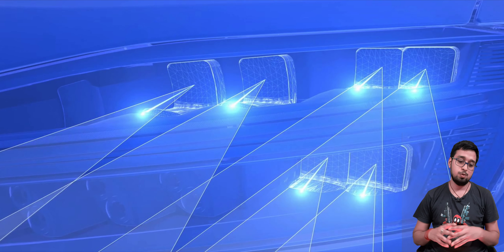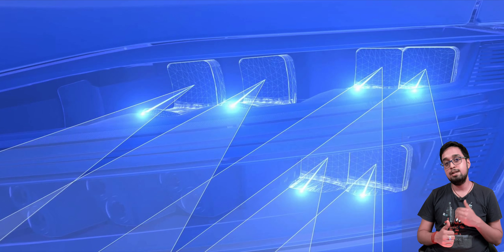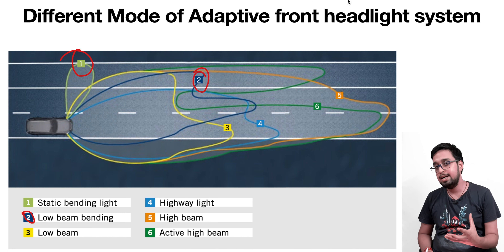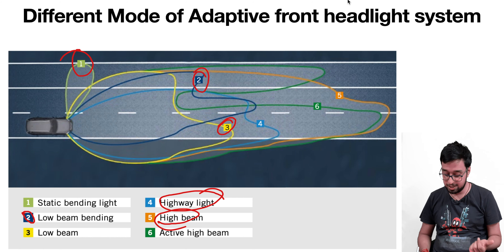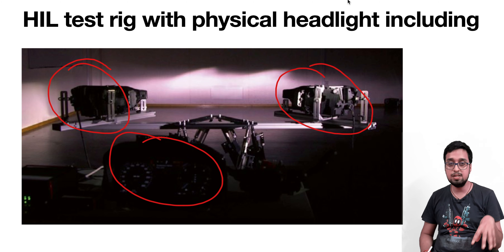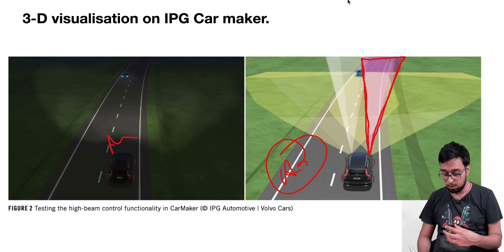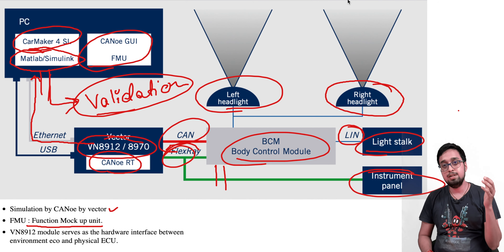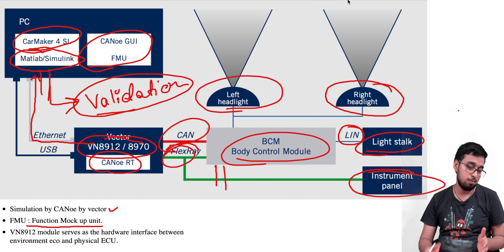Intelligent Headlight Virtual Development | IPG CarMaker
Headlights that optimally illuminate the road and the vehicle’s surroundings in every driving situation without dazzling other road users – in order to achieve this goal, Volvo Cars created a virtual development method allowing for early testing and validation of active front lighting functions. The method is well suited for both pure simulations and test rigs with physically integrated lighting system hardware.

The next step toward intelligent lighting was Adaptive Front-lighting Systems (AFS), which adapt dynamically to the vehicle speed, road type, environment and position of other vehicles.